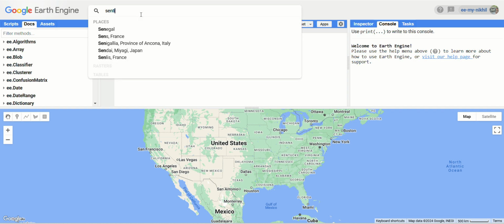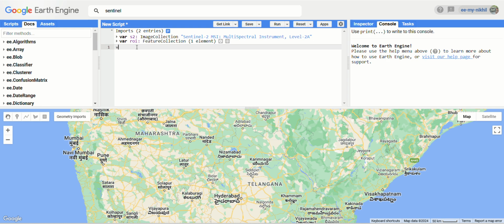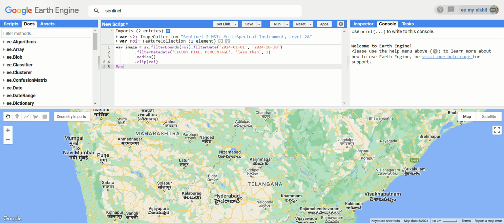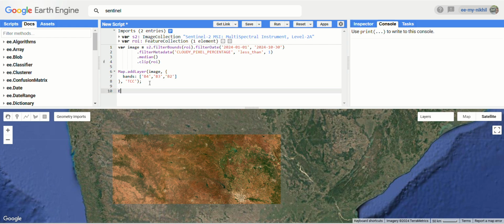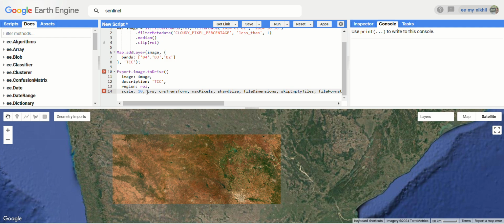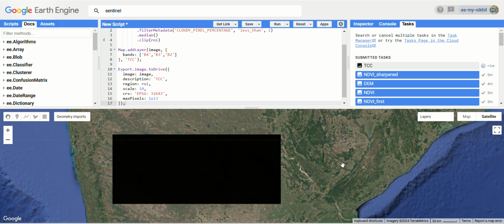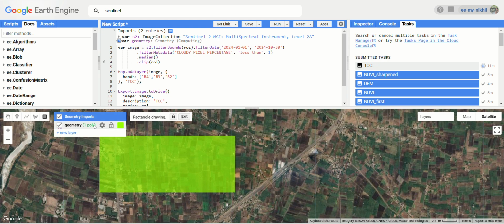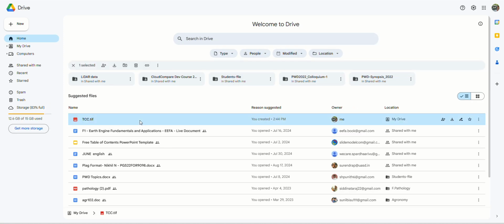Tutorial 8: Exporting an image in Google Earth Engine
This tutorial guides an individual to visualize true color composite (TCC) of sentinel 2 dataset and export an image in Google Earth Engine